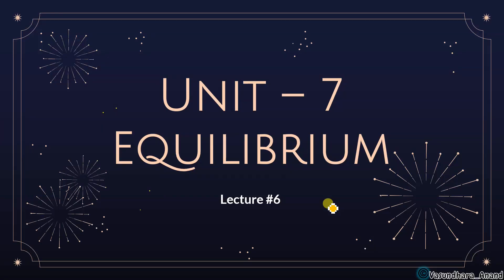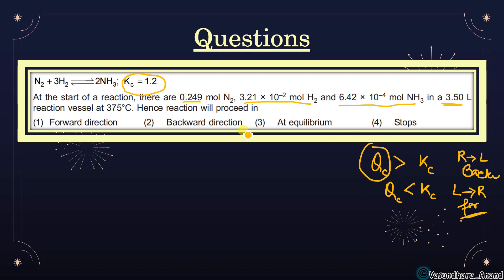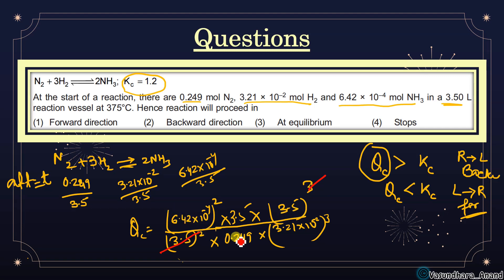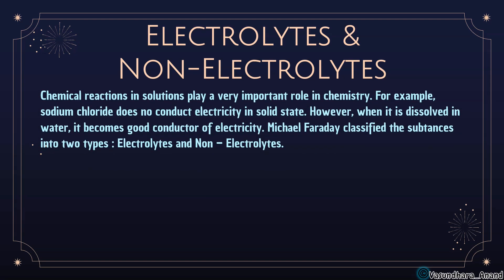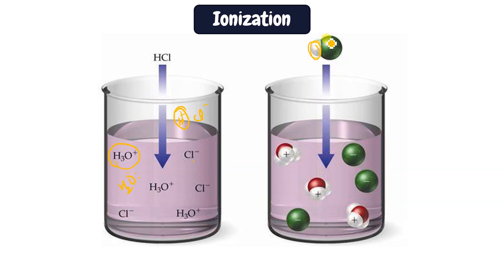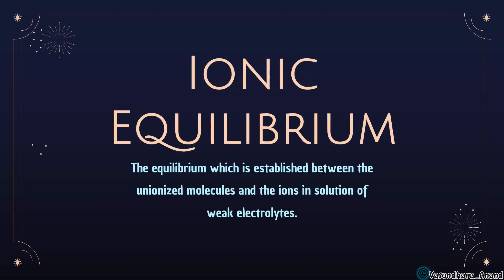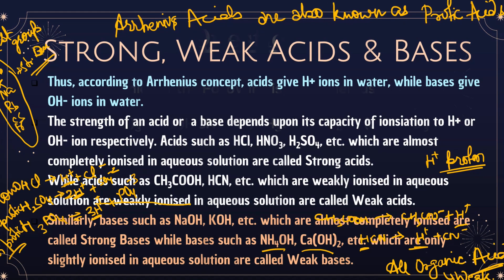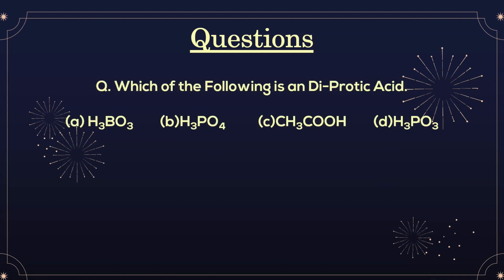[Equilibrium #6] Introduction to Ionic Equilibrium & Acid - Base Concepts Part 1